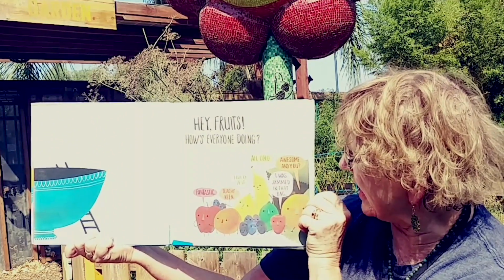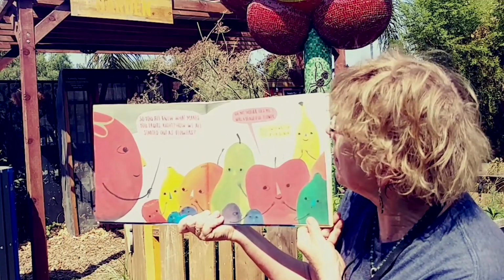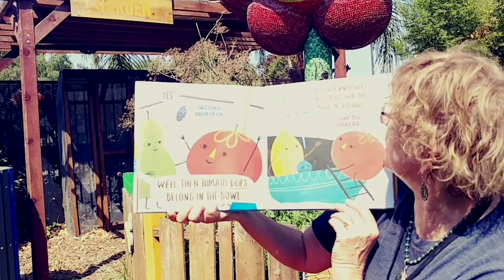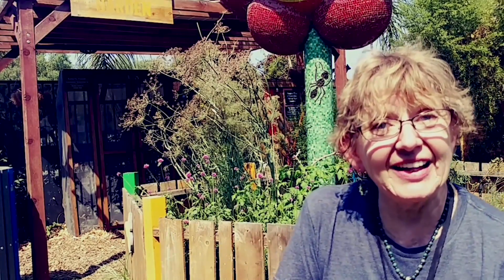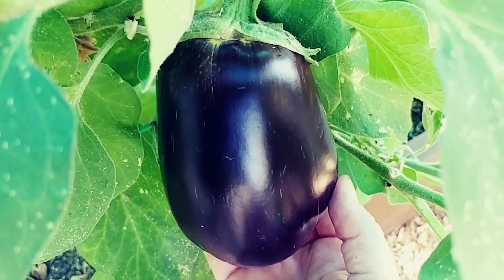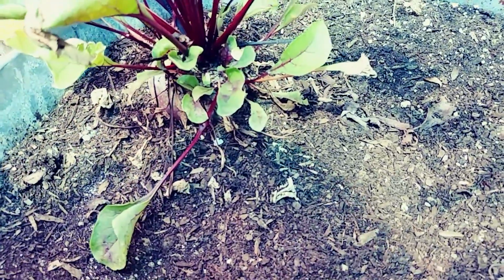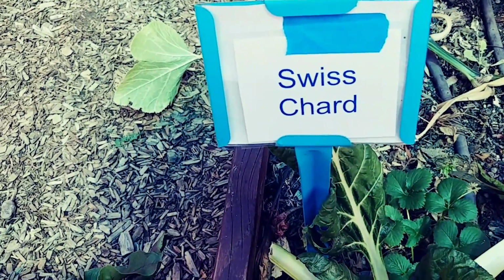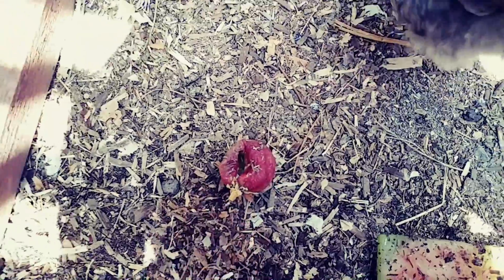Nature Talks: Garden Time Fruit Bowl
Explore the Museum's garden and read a silly story!